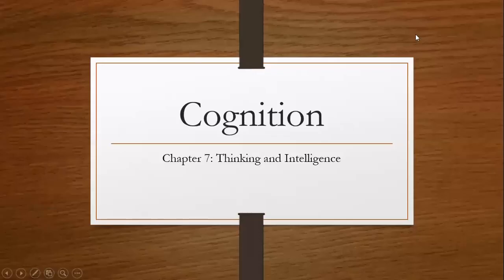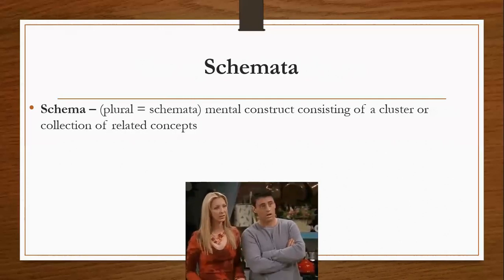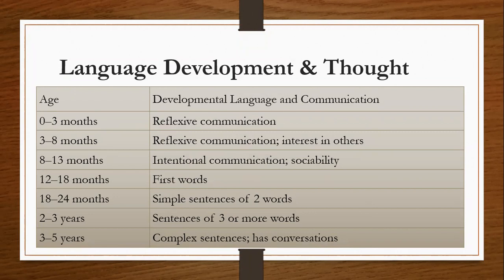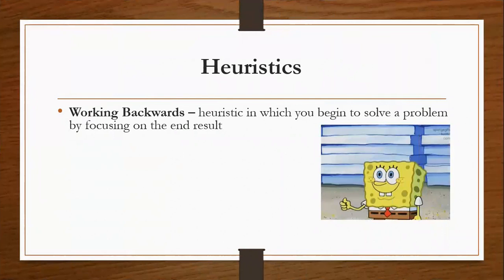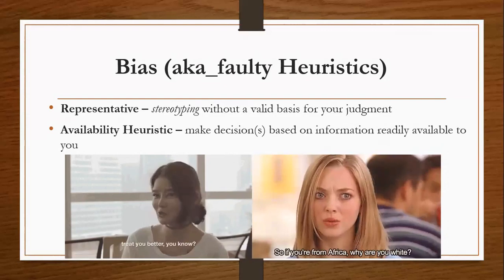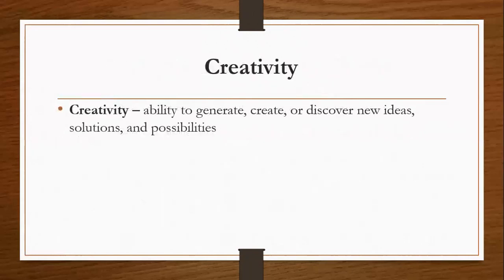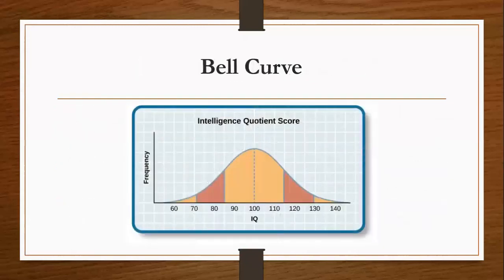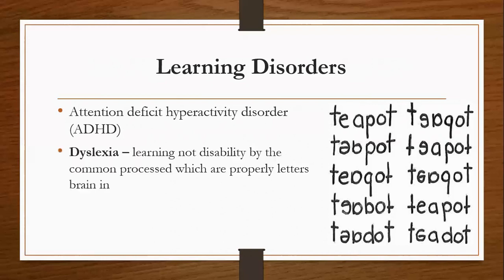Psychology Cognition Lecture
RHI:

(Links to an external site.)

The Elevator:
(social psych)

Changing Schema:
(rewriting schema)

Children's semi-mastery over language (from :24 to :31 "responsibilities“ )

Music Intelligence:
Whose line is it anyway - Scene to Rap with Stephen Colbert (Links to an external site.)
Whose line is it anyway - Scene to Rap with Stephen Colbert

Bodily Kinesthetic intelligence (from 1:33 to 2:13):